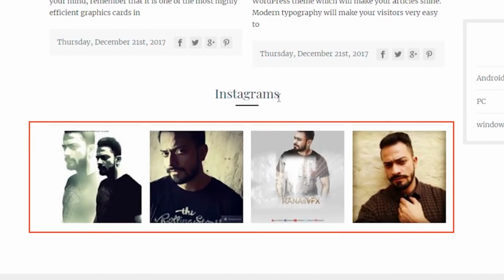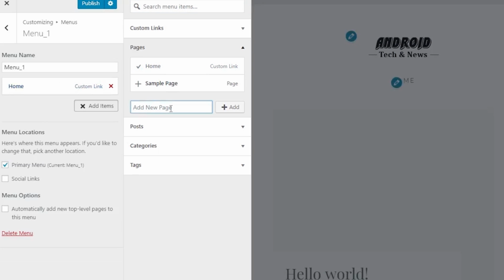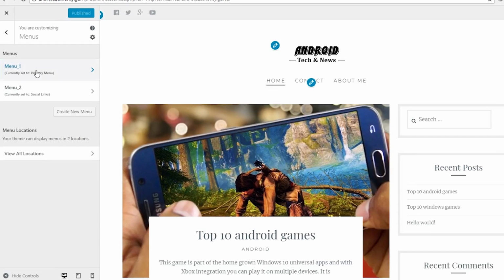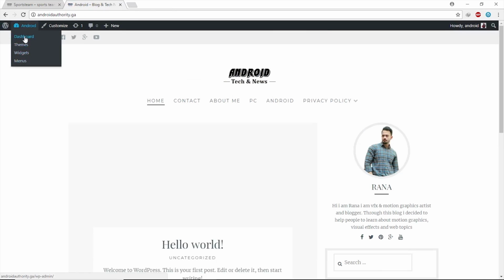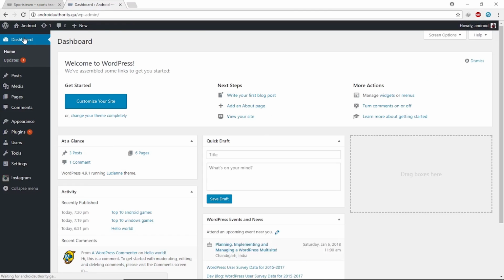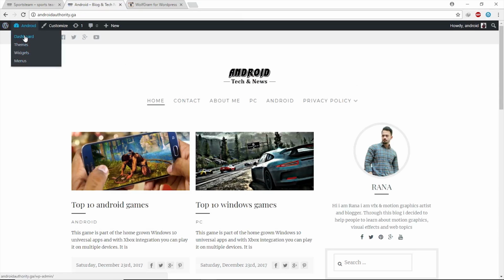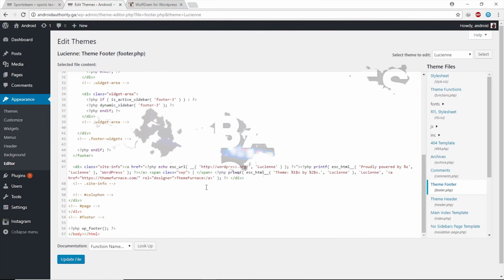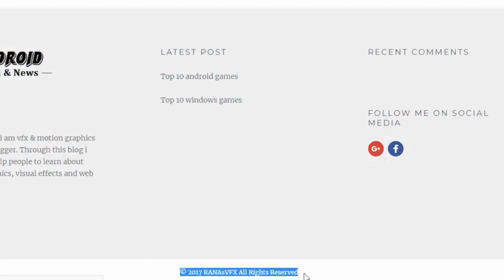how to make wordpress blog - step by step in 20 minutes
WordPress blog is Quite popular among bloggers, people like to share their content & Achievements through blogs though most of beginner do not know where to start,well in my opinion you ought to make WordPress website 2018 that follows the Google search engine's guideline, in addition to that your blog has to be SEO friendly content in it.

Make website without codding !

Nowadays many people wants to create their own website but they do not know about codding at all however having a know about codding is not required now unless we have WordPress. WordPress make it easier to make a splendid website without any codding skill.

tags (ignore this)👇

how to create wordpress blog step by step
how to make wordpress blog for free
websites made with wordpress
wordpress website developer
how to make a free website in usa
how to make a free WordPress website
free, hosting, domain, wordpress